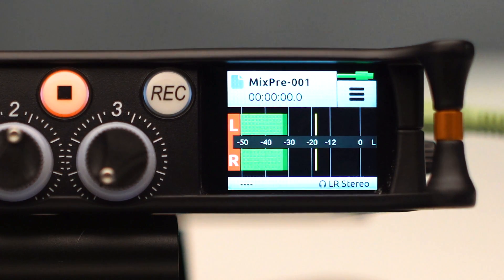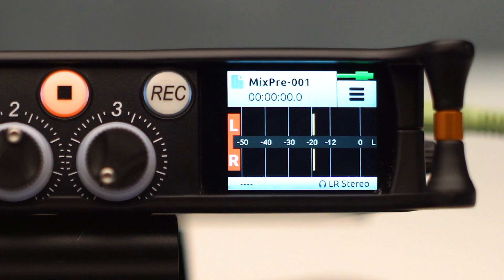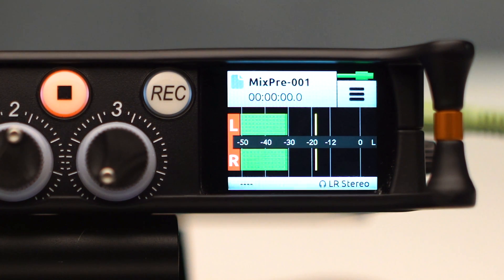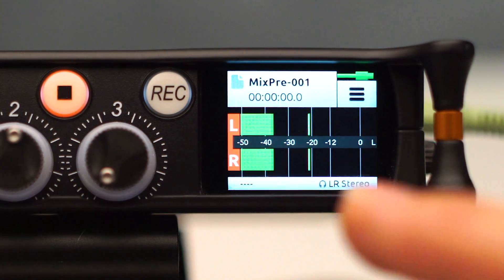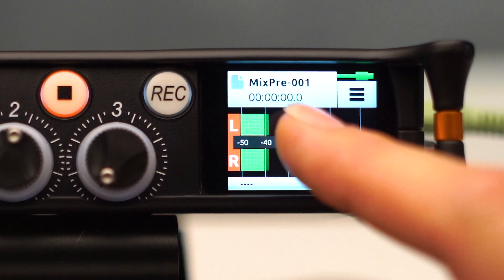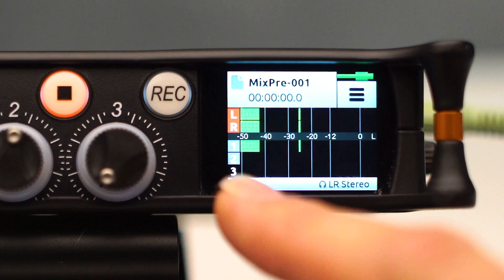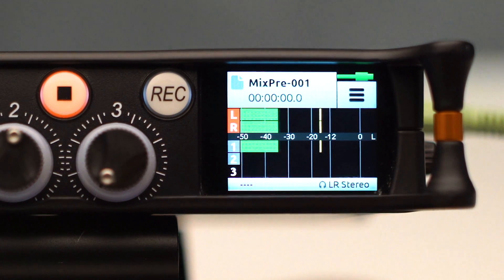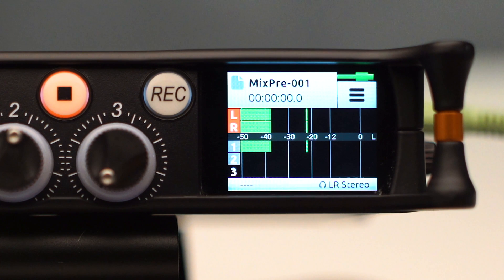MixPre Series Tiptorial - Basic Mode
In this video, Chris walks through Basic Mode on the MixPre-3. Basic is one of three modes of operation for the Sound Devices MixPre Series recorders.

Correction: Low cut 80 Hz